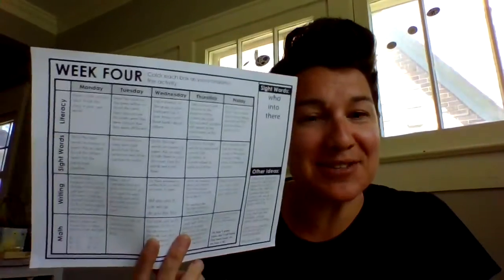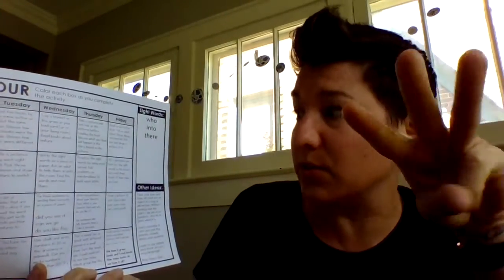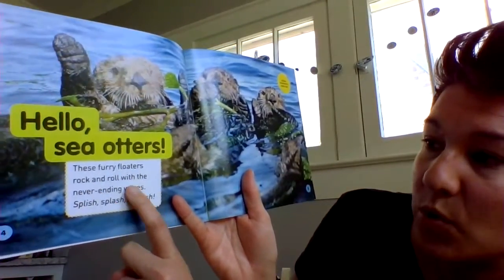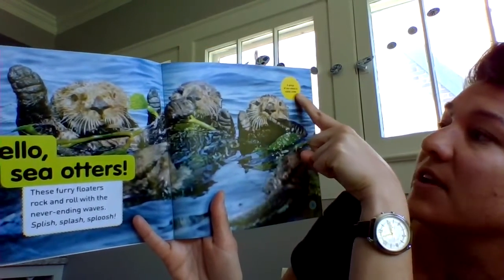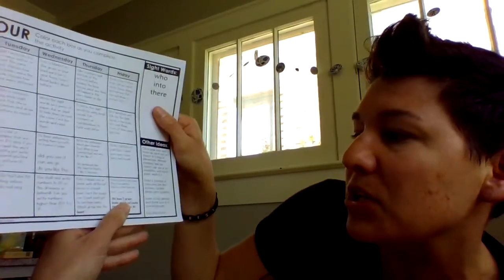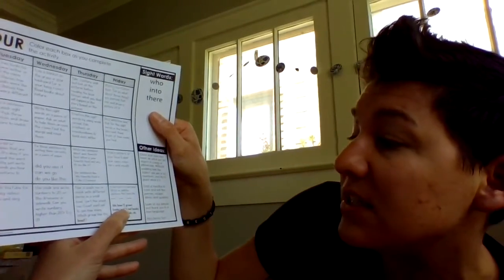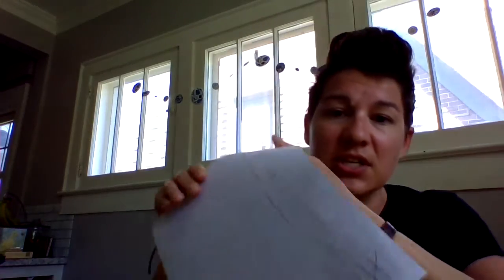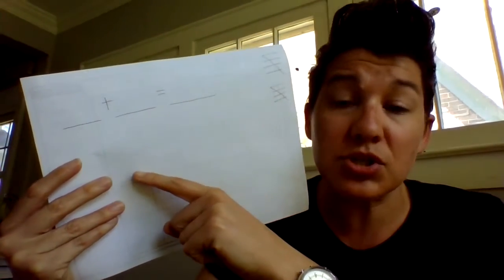Week 4, Friday Directions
Directions for today's optional work :-)